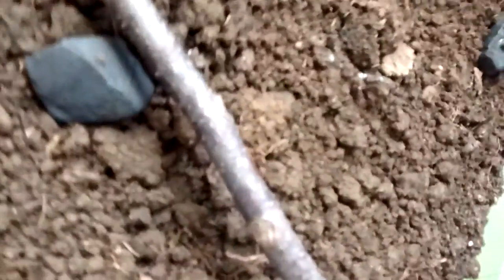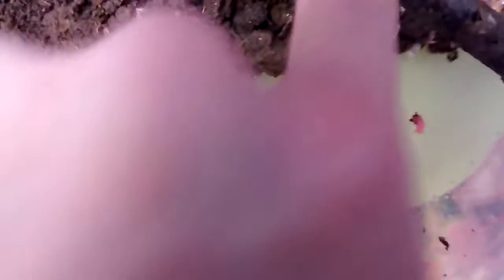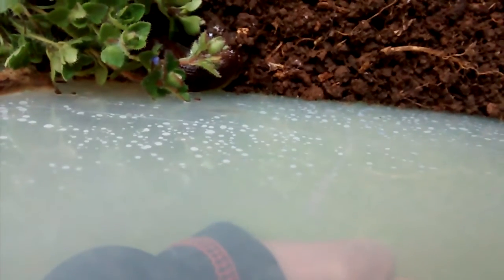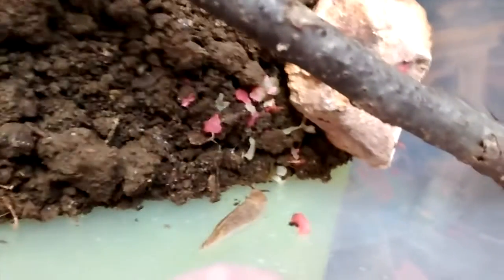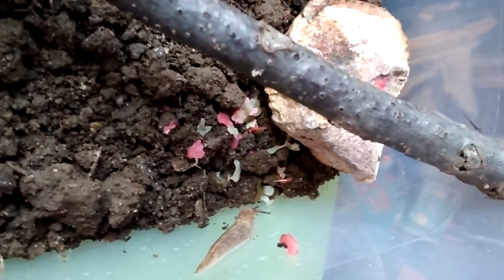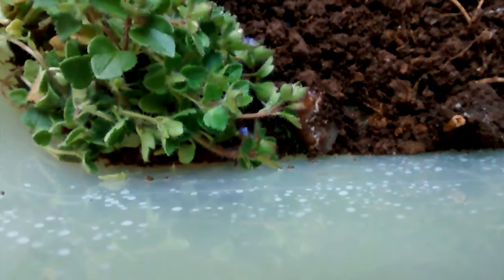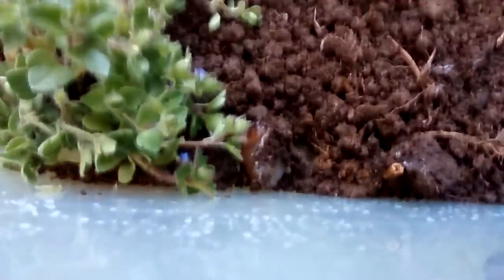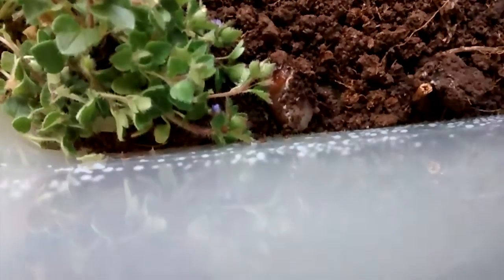We're back in the slug game!